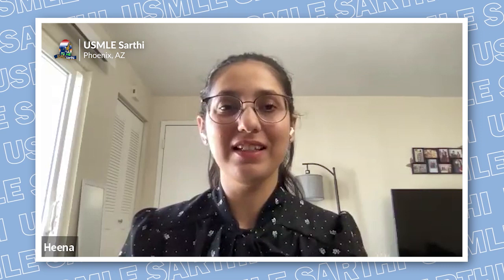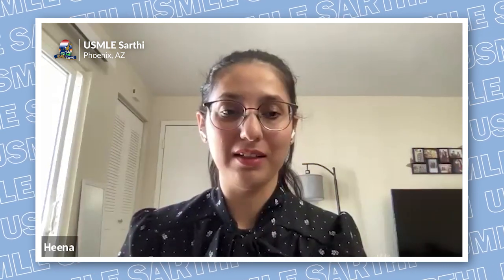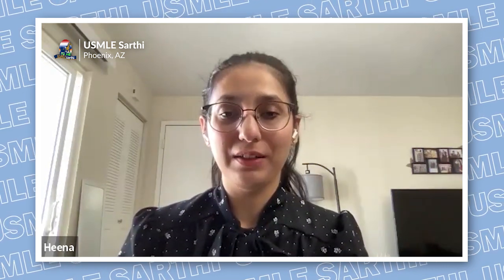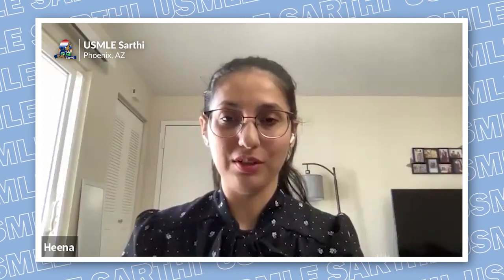How to get a research position in the USA and doing well in rotations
Dr. Heena Asnami, IMG from India. She matched this year in Internal Medicine. She got 7 Interviews.

Sarthi provides pocket-friendly and structured match plans, rotation, and research according to the student's needs. You will get everything you need to match into your dream residency under one roof.

Sarthi brings the best research opportunities to your table! Grab this chance to have a robust hands-on experience in clinical research and publish! Hold your papers at reputed international conferences!

We work with physicians in New York, New Jersey, Detroit, Chicago, and many other IMG-friendly cities to offer excellent opportunities for clinical rotations including electives, externships, and observerships to our students.

how to find research in the USA?
Research positions in the USA